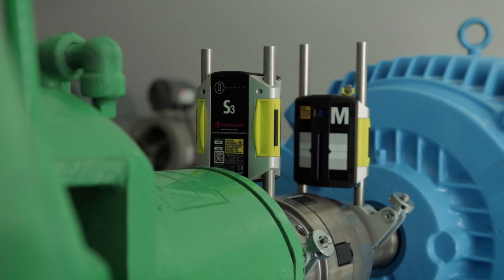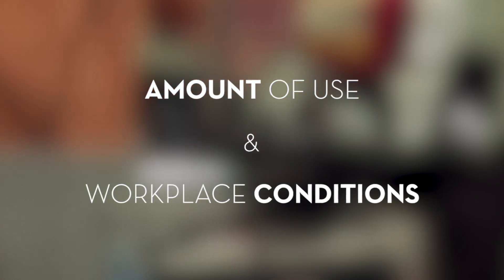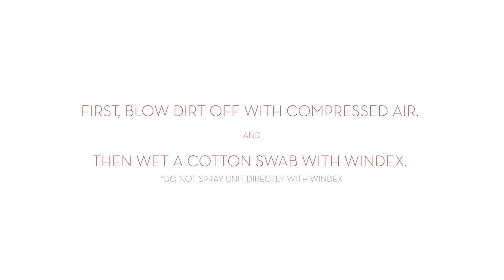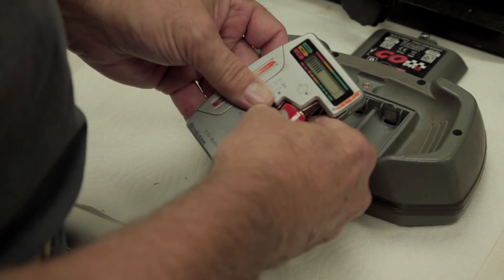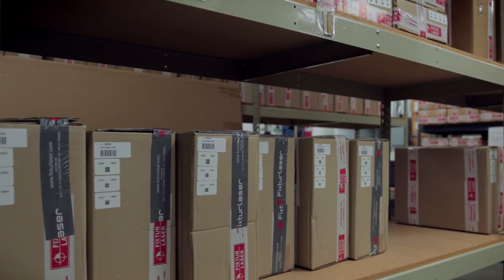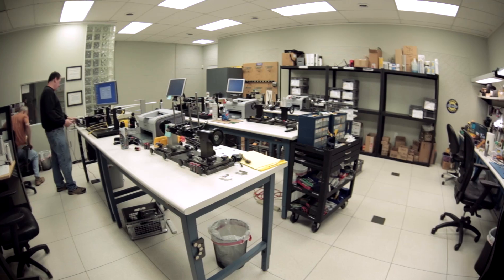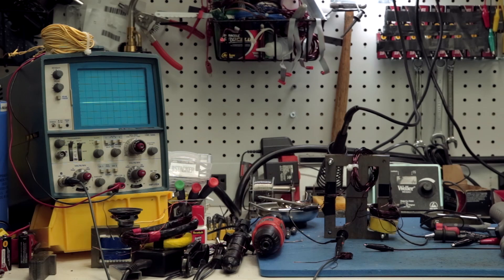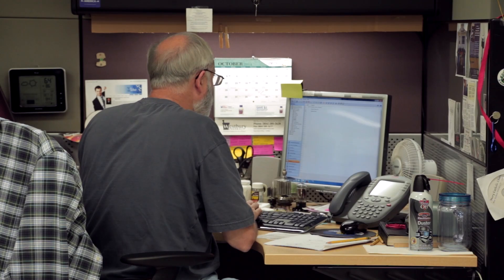Clean Check Calibrate Your Shaft Alignment Tool | ACOEM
Acoem offers Clean Check Calibrate services for laser shaft alignment tools, as well as the Shaft Hog. The service is performed at Acoem's laboratory, which has been awarded L-A-B Certification as an IS0 17025:2005 accredited laboratory for calibration.